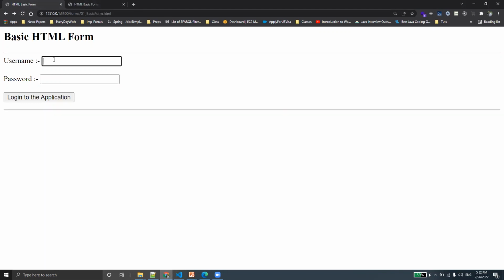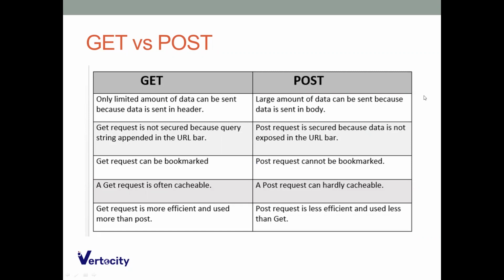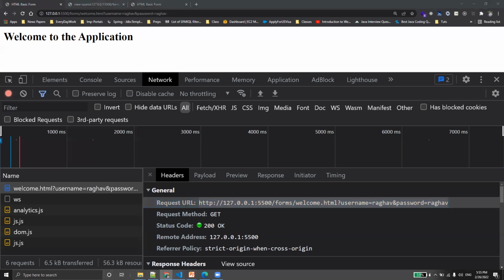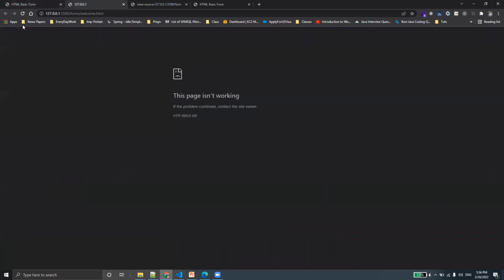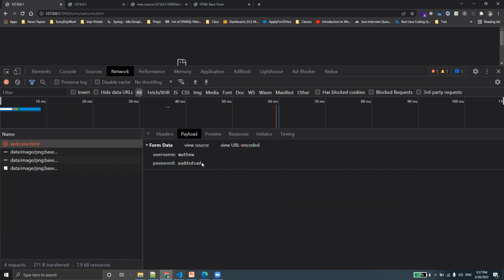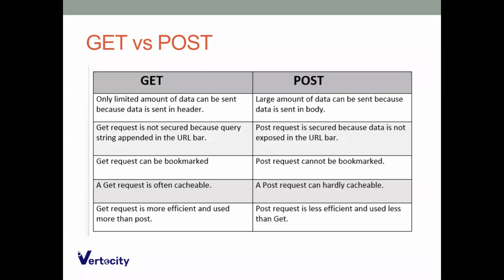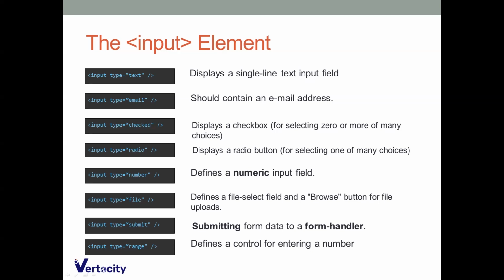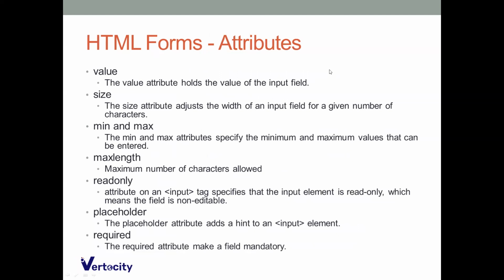Introduction to HTML | FORMS & ELEMENTS PART - 2 | FULL STACK WEB DEVELOPMENT | VERTOCITY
Hey everyone!

In this video, we are going to be discussing HTML and the basics of HTML forms and elements. We will start by discussing the basics of HTML and then dive into the specifics of forms and elements. We will go over the different types of elements and the different attributes associated with them, as well as the different types of HTML forms. We will also discuss how to create an HTML form and the different ways to submit data.

By the end of this video, you will have a better understanding of HTML forms and elements, as well as how to create an HTML form. So sit back, relax, and let's get started!

1. We post Jobs & Internships Daily
2. We share Tech News & Happenings around the world important for growth!
3. Weekly Guest sessions on startups, tech and wide range of topics by mentors from Amazon, Wells fargo and top companies.
4. Competitions & Contests, Where you can win prizes & gift vouchers!
5. Free access to paid tools and softwares for community members.
6. Offline Meets - in respective cities for enhanced networking!